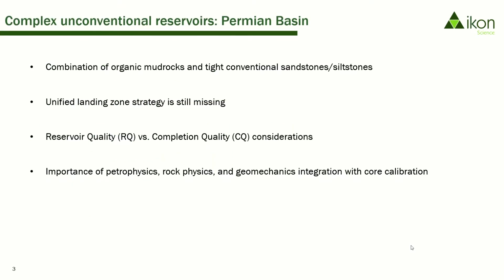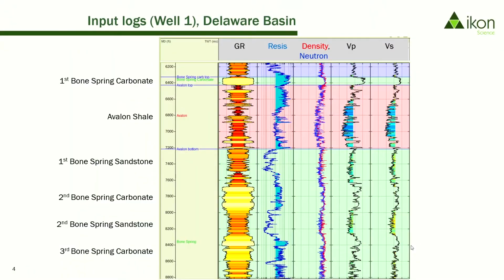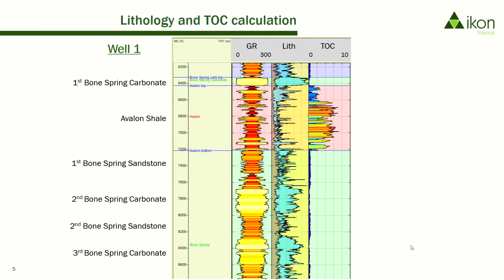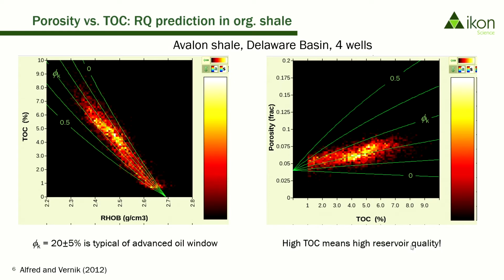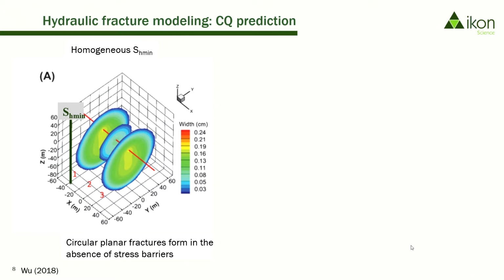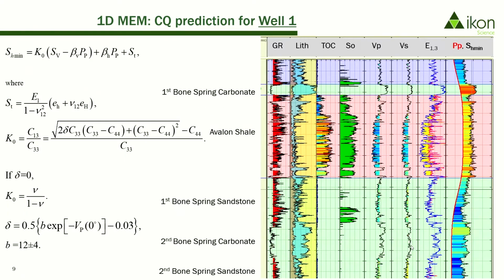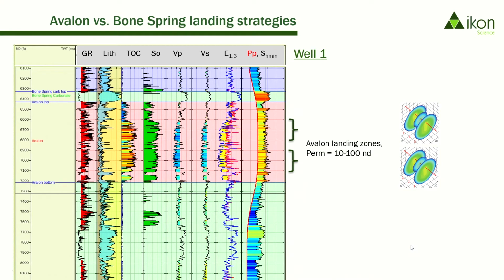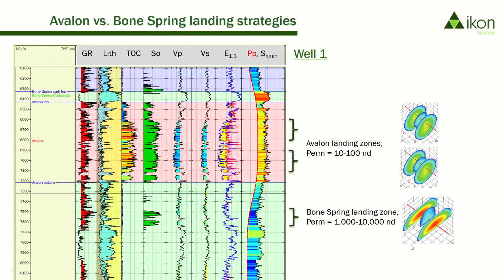PBE Podcast - URTeC 2019 Episode 2: Dr. Lev Vernik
PBE Podcast - URTeC 2019 Series - Episode 2 RELEASE - Dr. Lev Vernik show two from URTrC was just as good as the first time we sat down!!! We're honored to share the mics with you and to better understand the approach you have to land the best wells in the Permian. We'll forever be a fan!